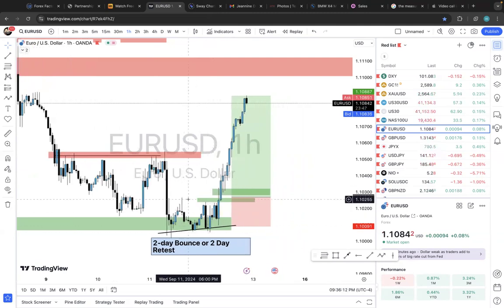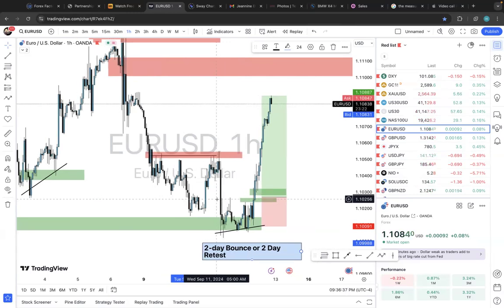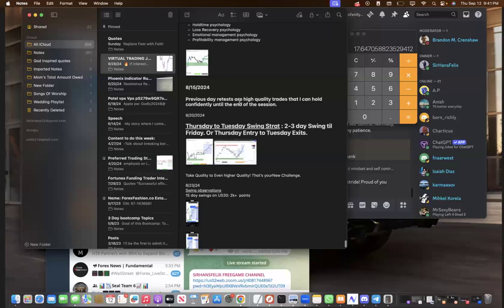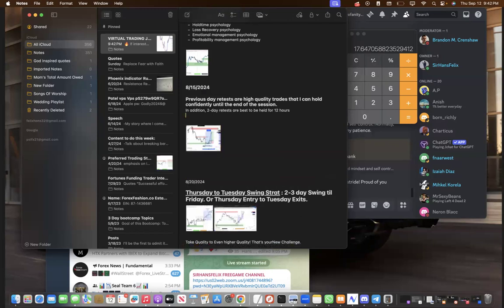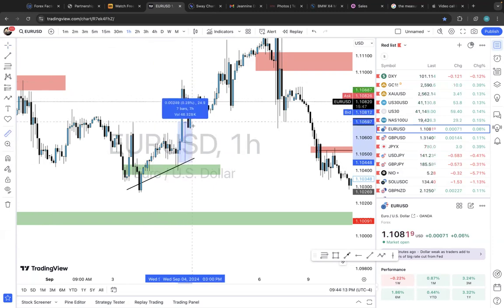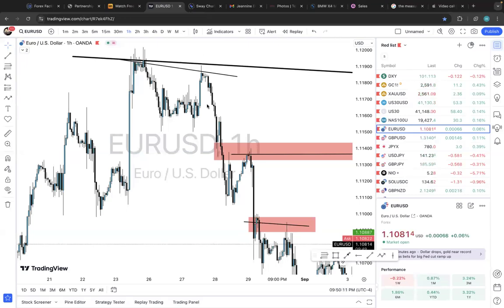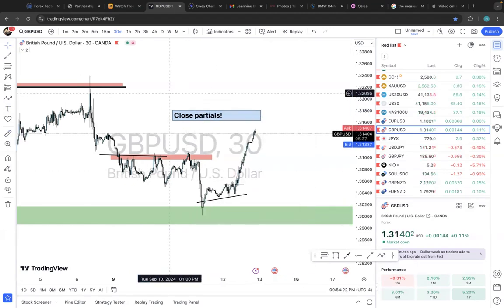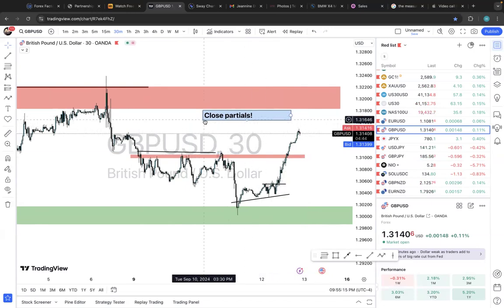2 day Retest FOREX Strategy | CAUTION: EXTREMELY PROFITABLE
In This Video, SirHansFelix breaks down a simple strategy, just to show how effective the market setup can be. In under 25 mins, you'll learn how to make more than $25/hour. Guaranteed!